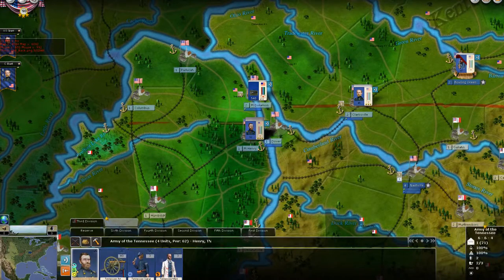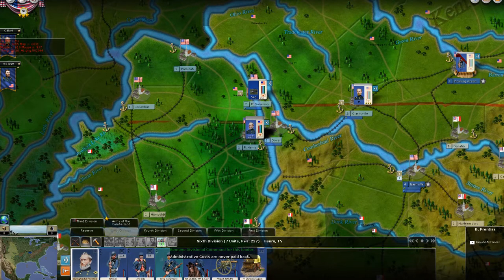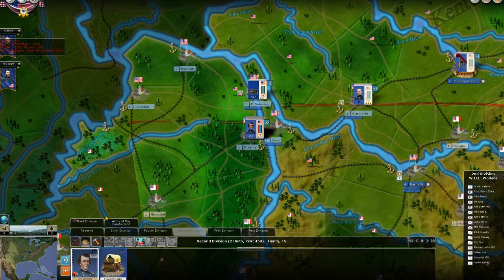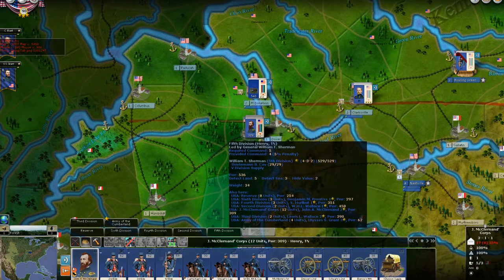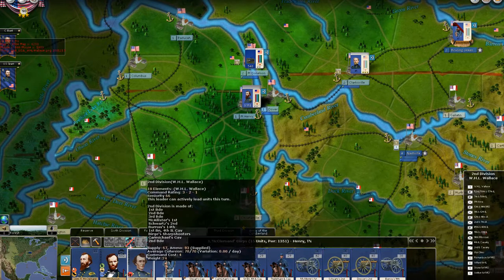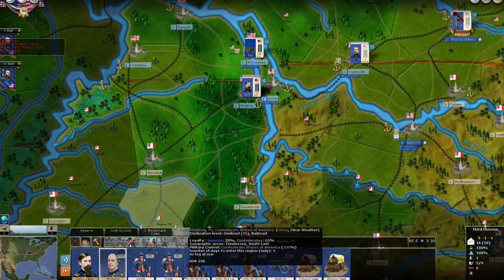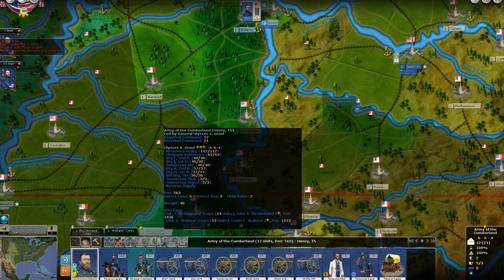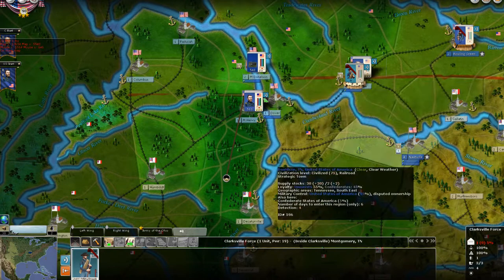Army/Corp/Divisional Command in Ageod Games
Hi folks. This is just a video showing how to create an army, create a corp, and create divisions and how to get those pesky command penalties to either go away entirely, or at least get them as small as possible.

When you create a corps, do NOT put it inside an army. It goes outside of the army. Use synchronize movement so that the corps move with the army.

~~ Gilmer

PS. Sorry about it being in 720. I was playing around with the record window and I think I messed up the settings for HD. Also, I noticed my cursor was not showing up, so I fixed that as well.